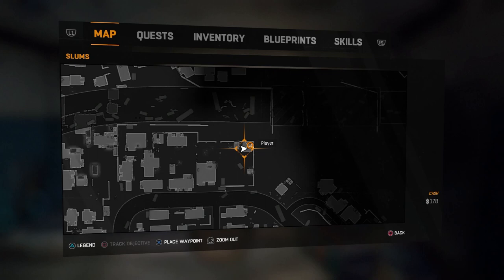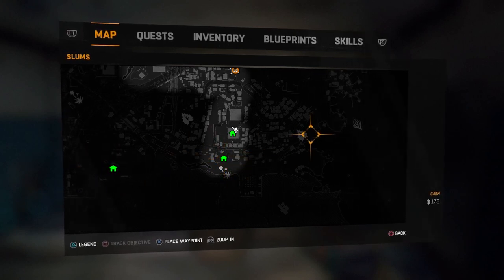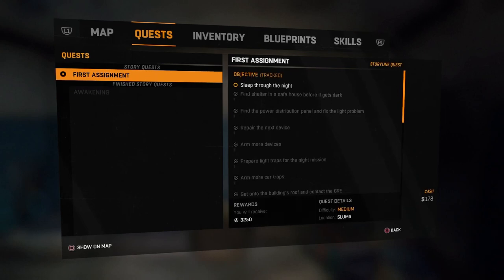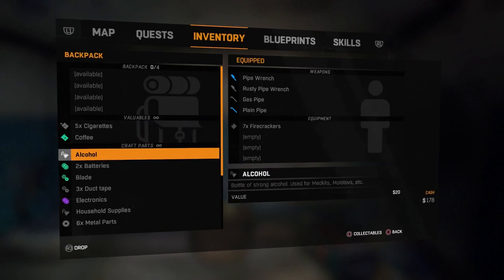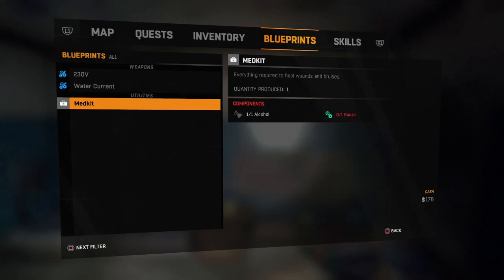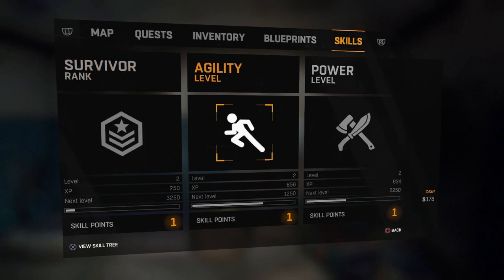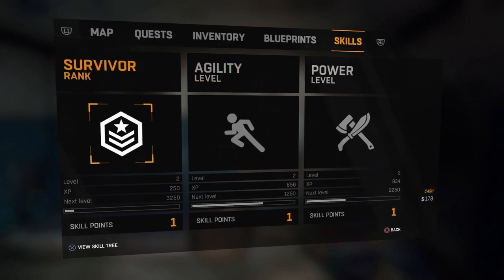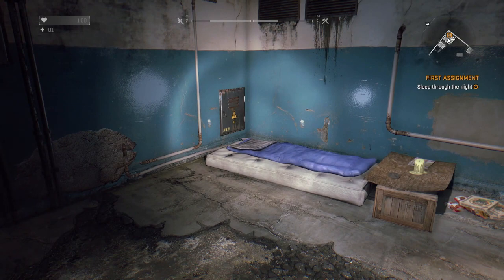Dying Light - Menu and Skill Trees - Gameplay Incoming in 1080p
For The Gamers - Bringing you the latest and greatest video games!